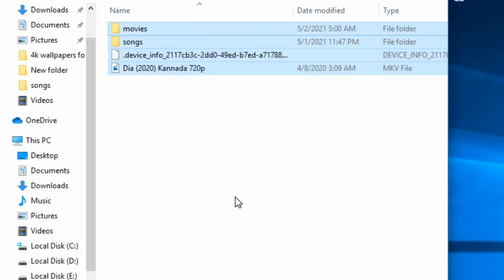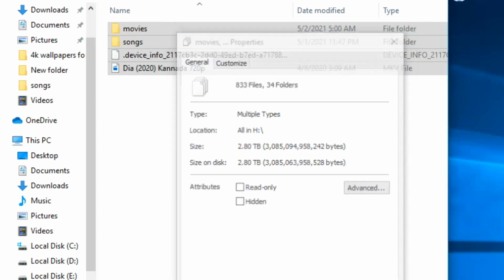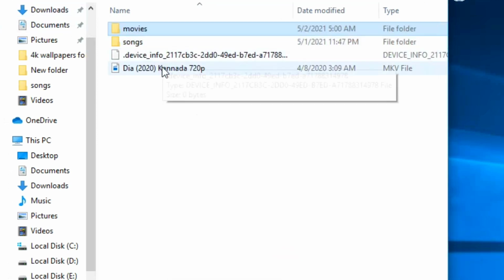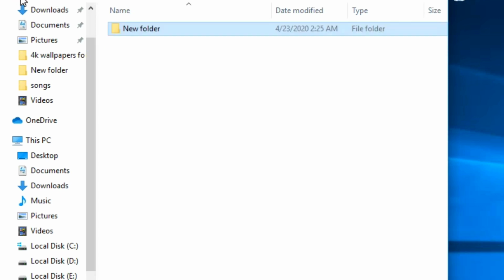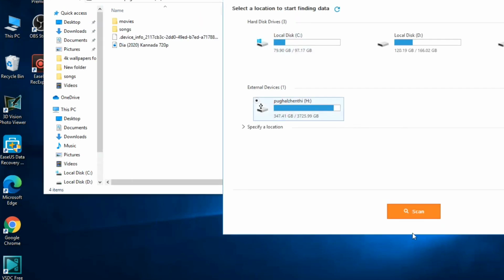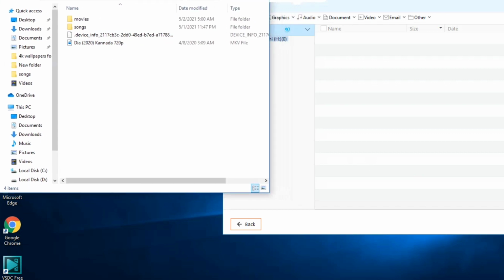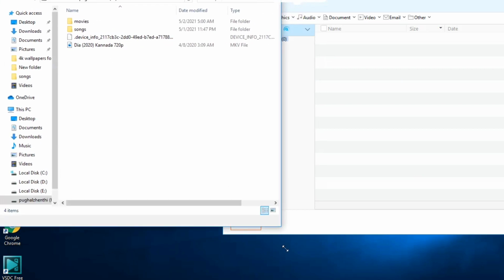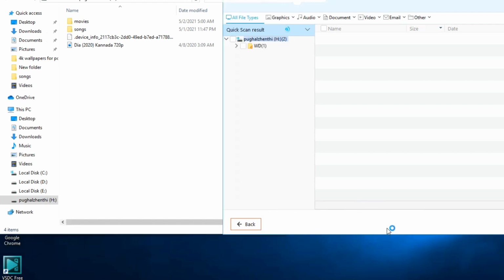How to recovery the data from Hard disk/ Pendrive/ Memory card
Hi, I'm Muniraj. This is my channel about Tips and Tricks for Windows, Softweres,Instalation,Sollutions and Reviews that you can use to Solve your Smartphone and Computer Problums .